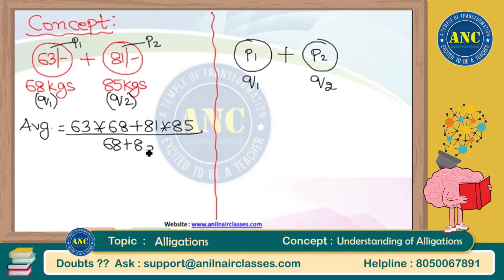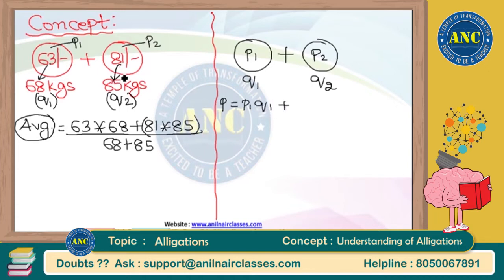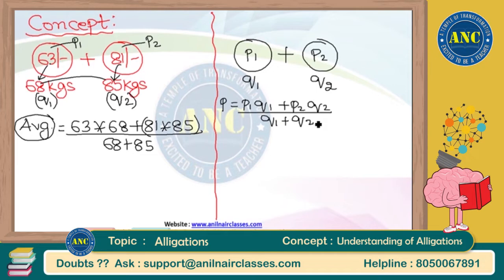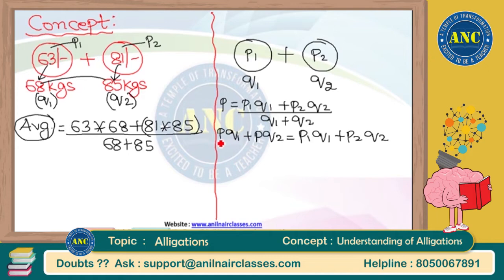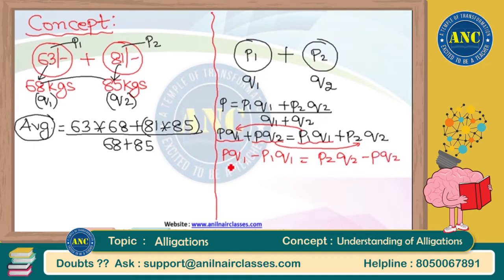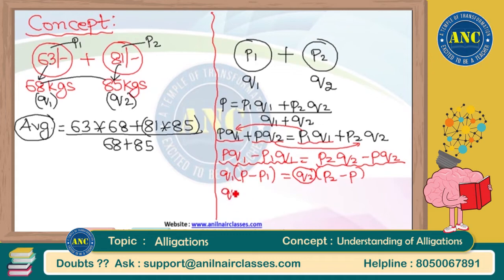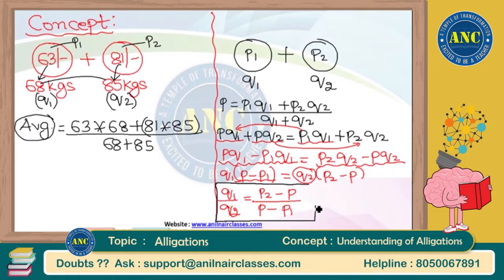Alligation Session-1 || Maths Trick for Competitive Exams | IBPS | SSC | CGL| CSAT | CAT | Anil Nair